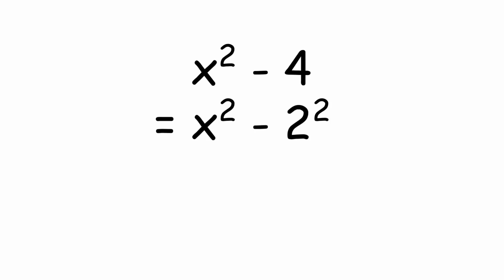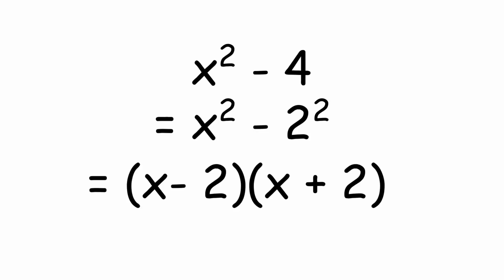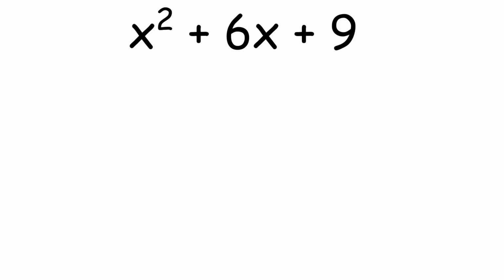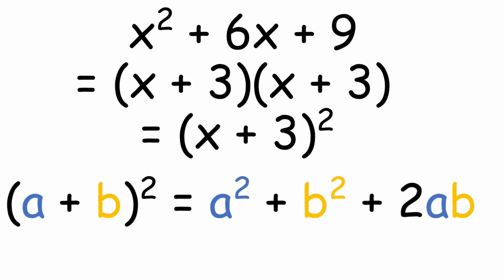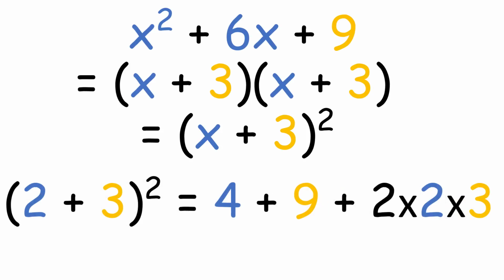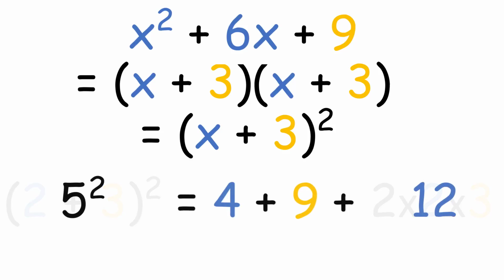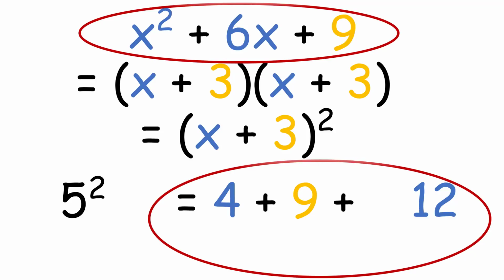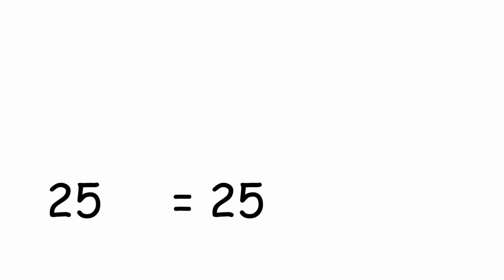DAT256x 01 10 Factoring Squares